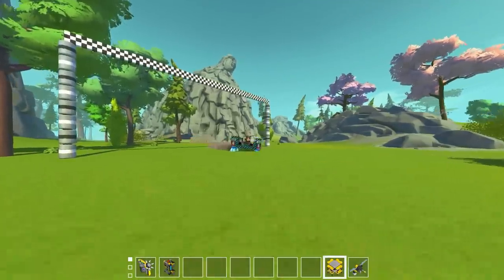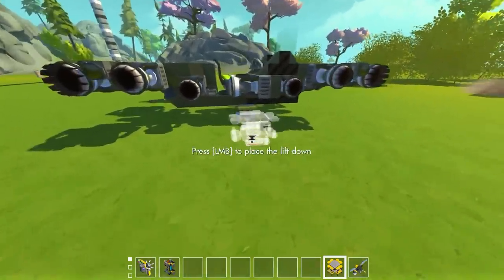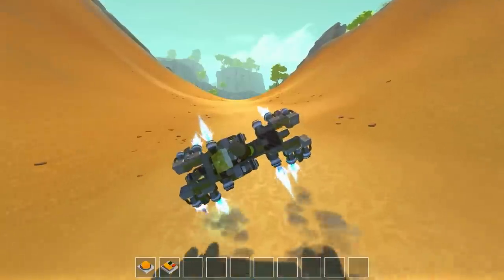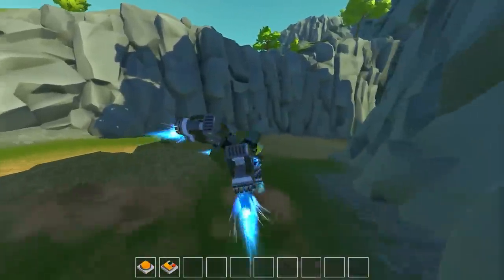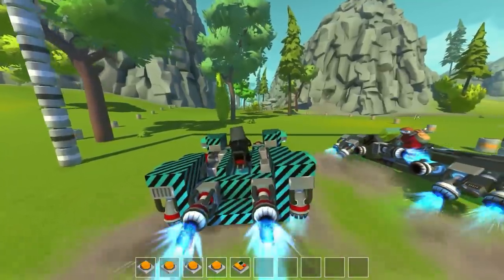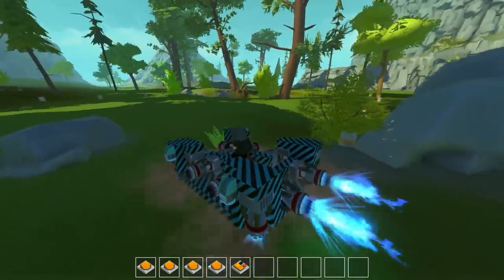NOOB vs PRO Hovercraft Racing! (Scrap Mechanic Gameplay)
Today Kosmo and I are back competing in another challenge, this time the hovercraft race! We each have 15 minutes to build a functional hovercraft and race on a twisting course full of obstacles!